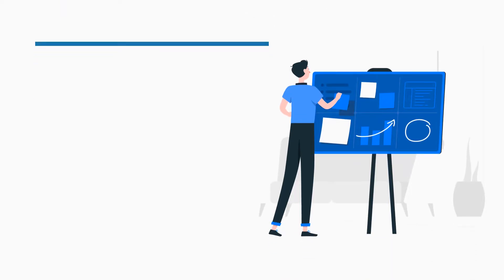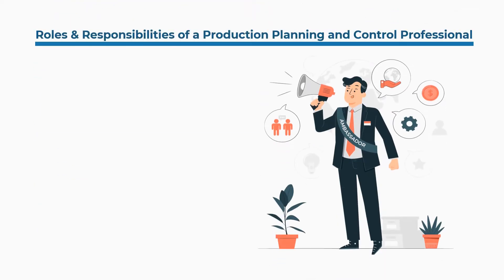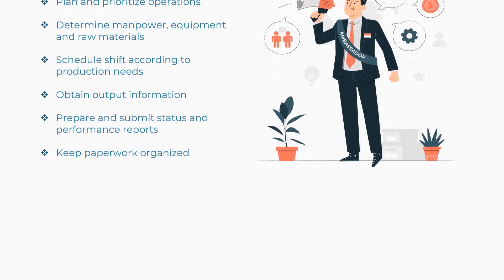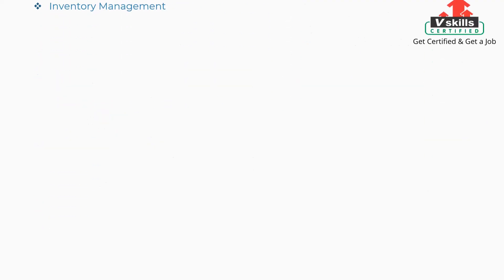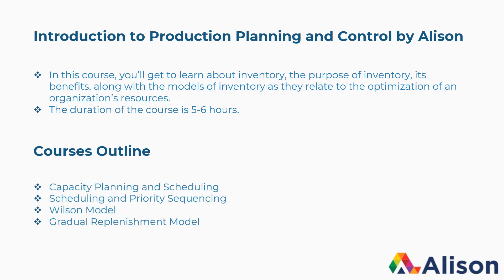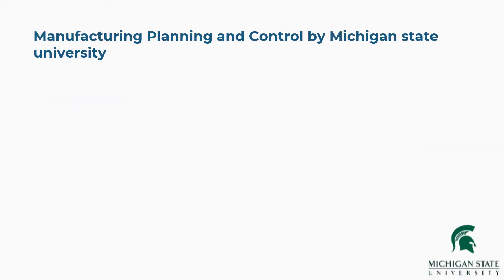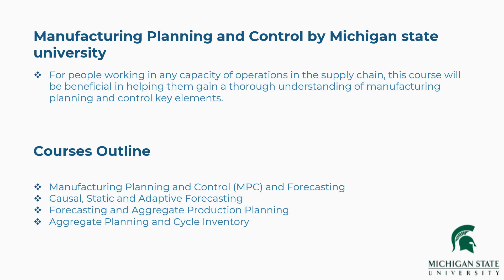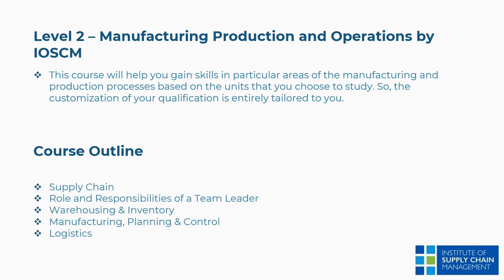6 Best Courses in Production Planning and Control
Checkout the 6 best course in production planning and control to update your skills and become job ready.

1. Update your skills with Online practice tests

2. Interview Questions on Production planning and control

3.